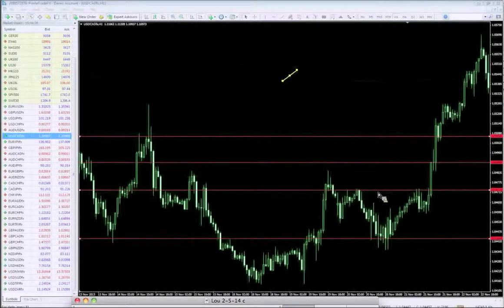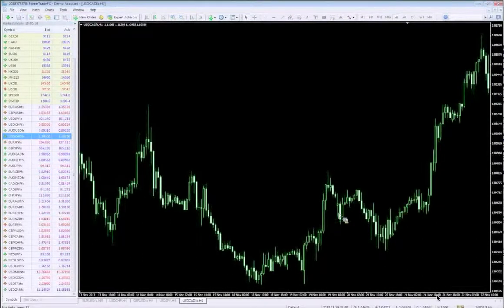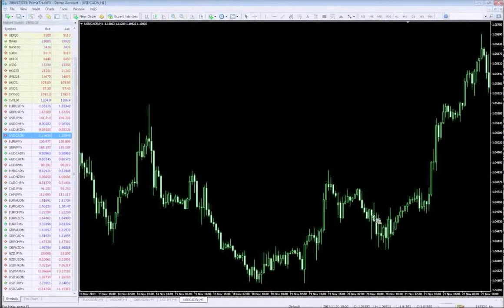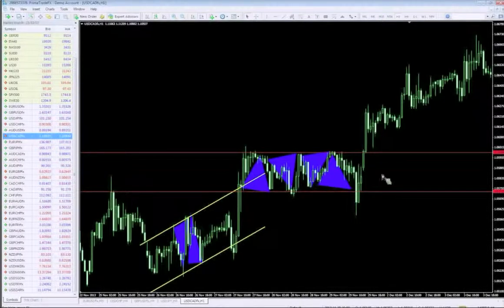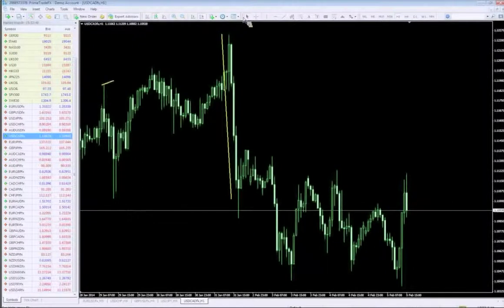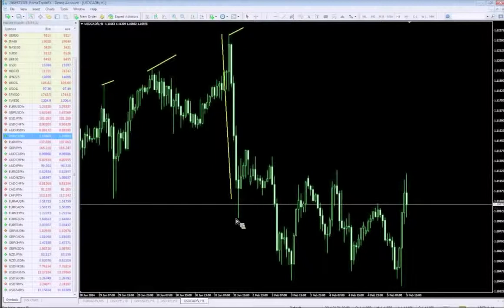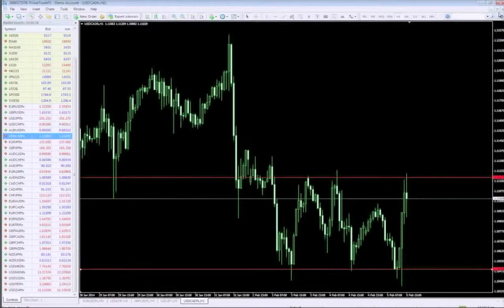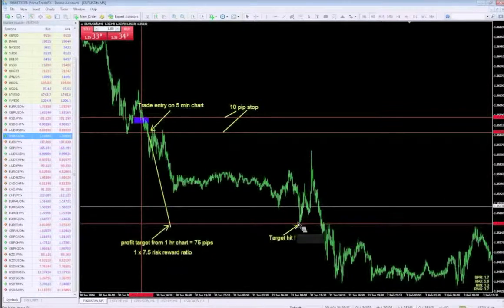Lou 2 5 14 c